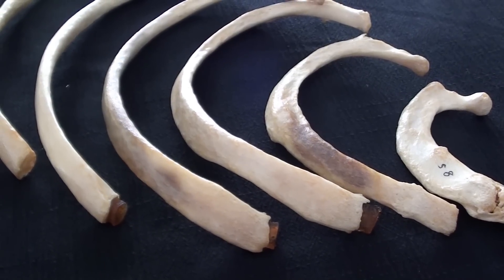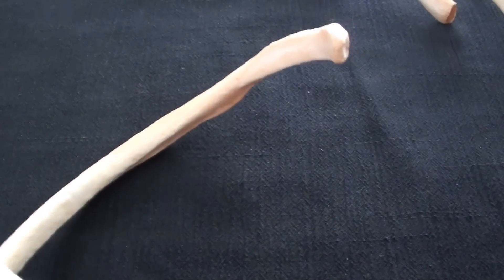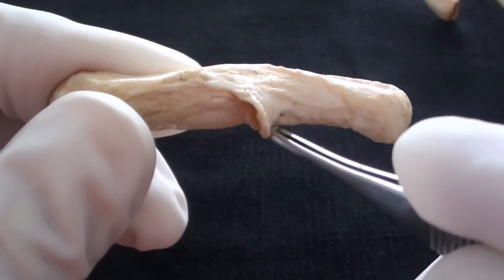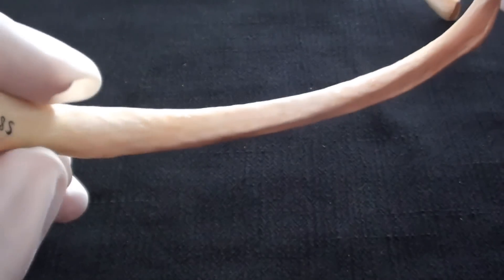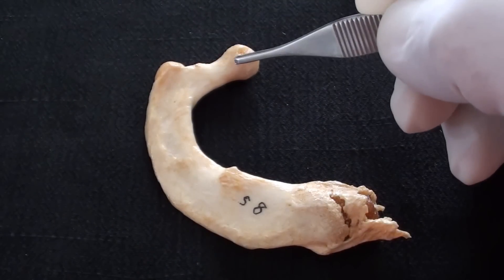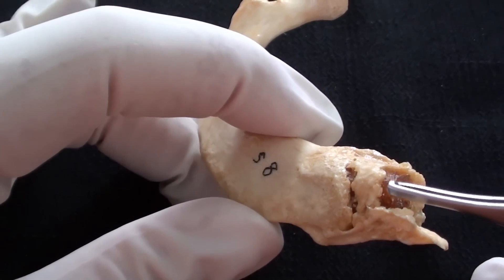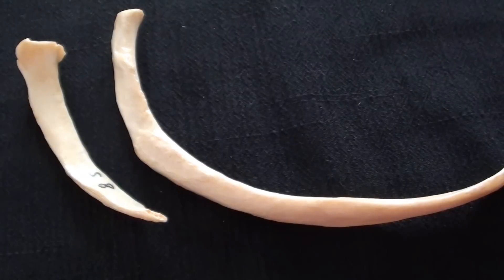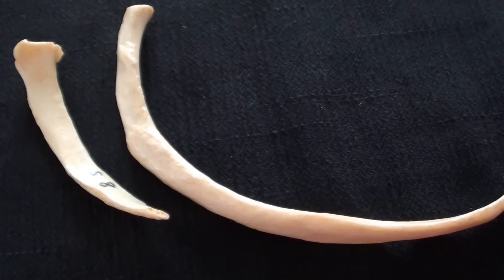Ribs - Typical & Atypical, True & False ribs - Anatomy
The purpose of this video is to demonstrate the features of all 12 ribs, starting with a description of a typical rib (ribs 3-10). Features of atypical ribs (Costae I, II, XI and XII) concludes the video.